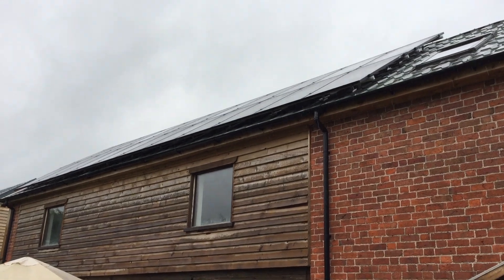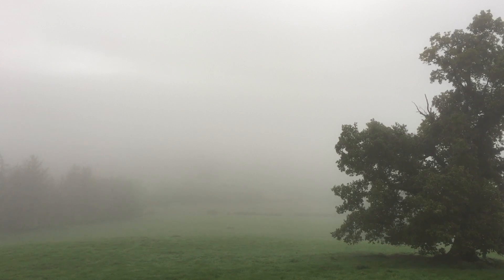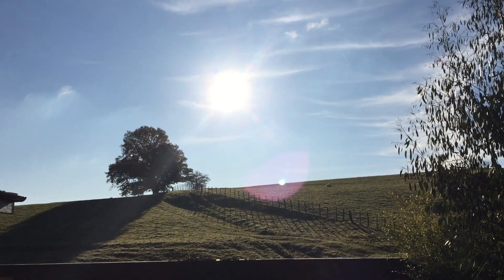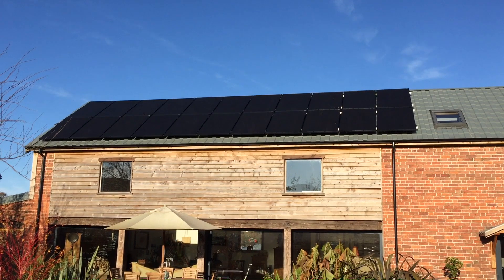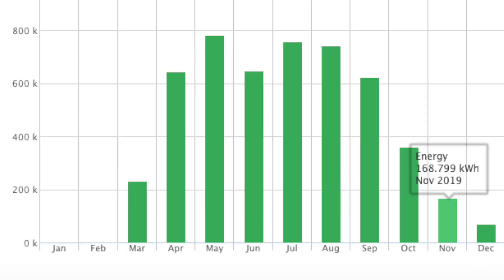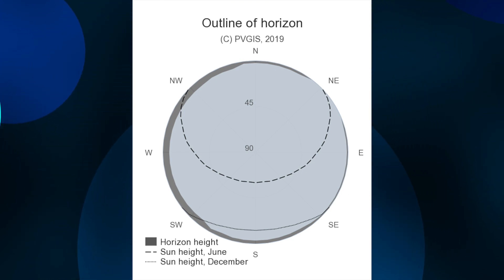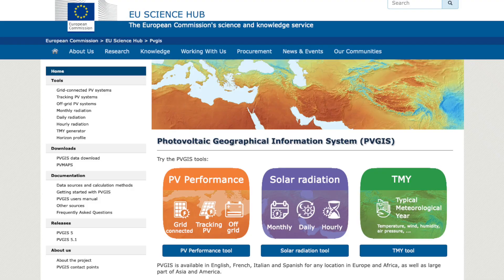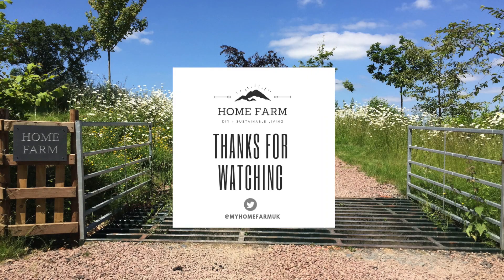Do Our Solar Panels Produce Less Power in Autumn?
Getting our Victorian farmhouse off the grid and more sustainable is our main priority right now, so we have installed solar panels and air source heating.

Our 6.16kW solar PV array was tried and tested during the spring and summer. With autumn behind  us, it's time to see how well our array has done with shorter days.